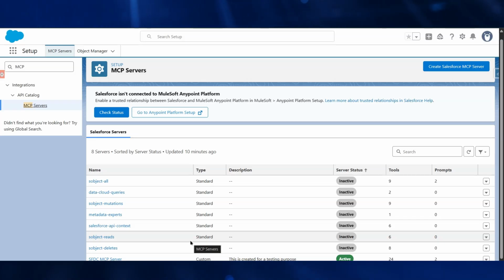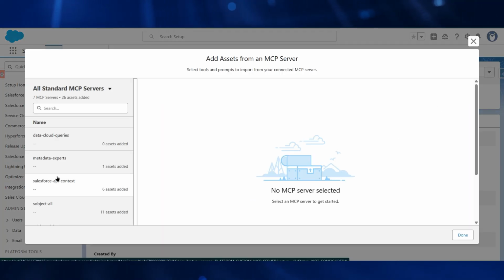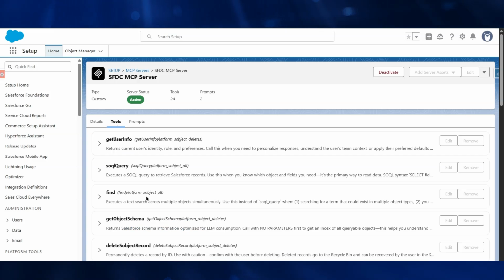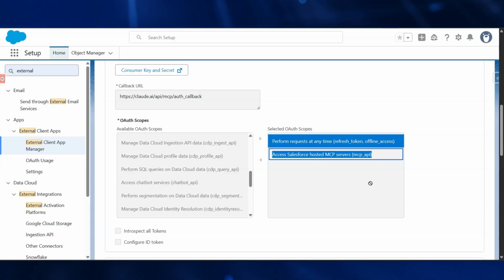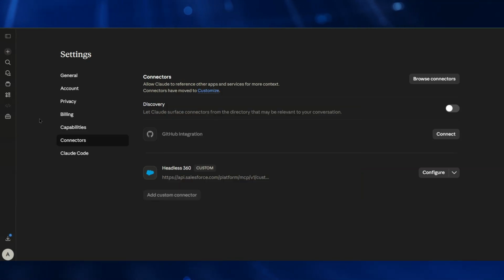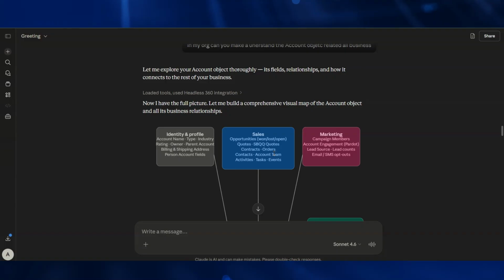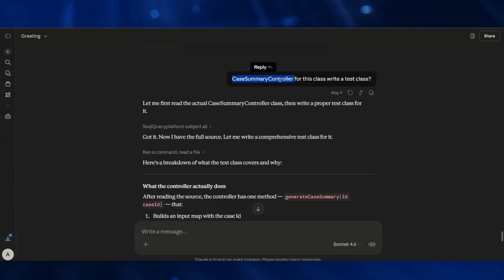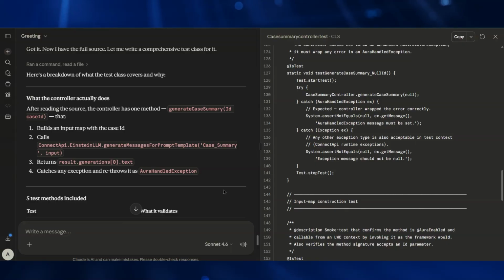Salesforce Killed The Browser 🤯 | Configure Headless 360 with Claude AI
Salesforce just introduced Headless 360 — a massive shift where AI agents can access CRM data, workflows, and business logic WITHOUT opening Salesforce UI.

In this video, I’ll show you how to configure Salesforce Headless 360 with Claude AI step-by-step.

🚀 What you’ll learn:
• What Salesforce Headless 360 actually is
• How AI agents interact with Salesforce using MCP + APIs
• Configure Claude for Salesforce automation
• Connect Headless 360 workflows
• Why this changes the future of CRM forever

This is one of the biggest architecture changes Salesforce has made in years. Instead of humans clicking through dashboards, AI agents can now execute actions directly using APIs, MCP tools, and CLI commands.

If you're a Salesforce Developer, Admin, AI Engineer, or Agentforce enthusiast — this is something you NEED to learn.

Would you trust AI agents to manage your CRM?